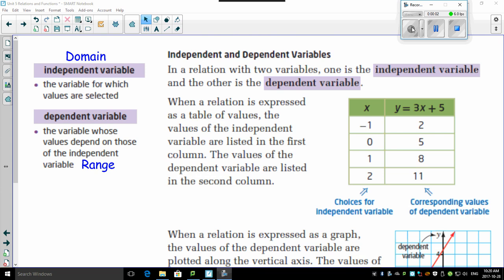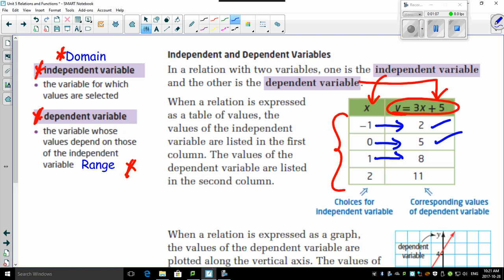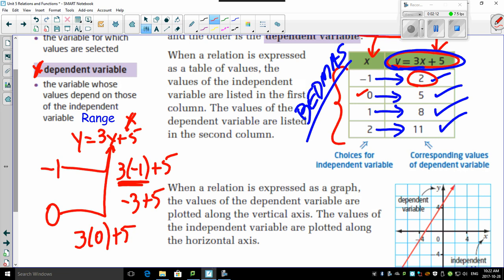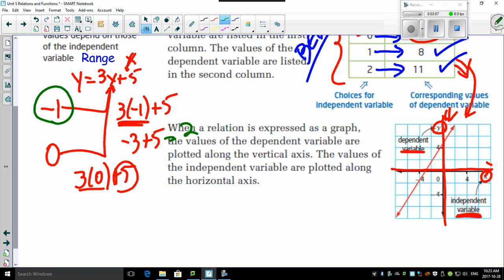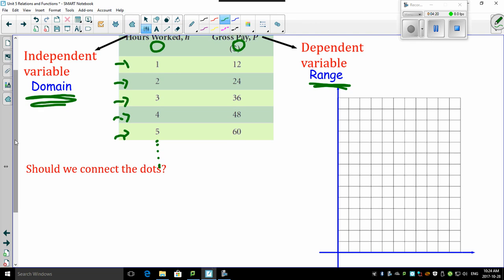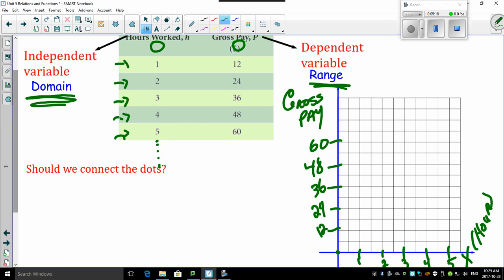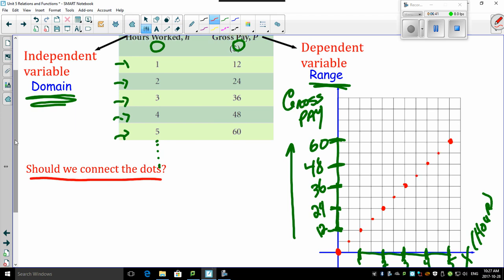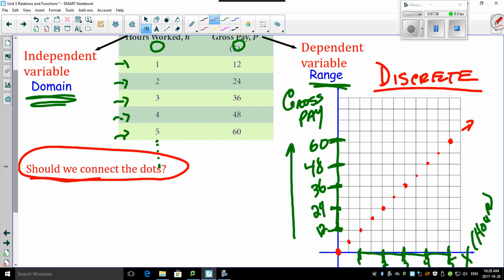5 2 5 Continuous vs Discrete Data Examples